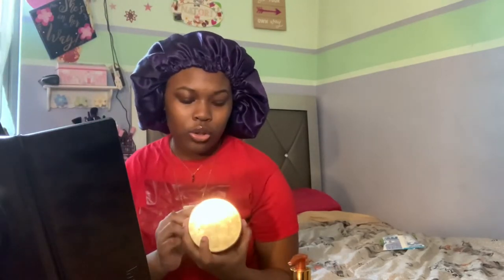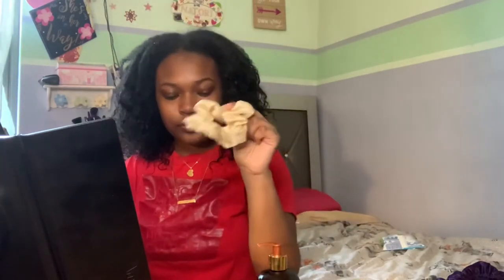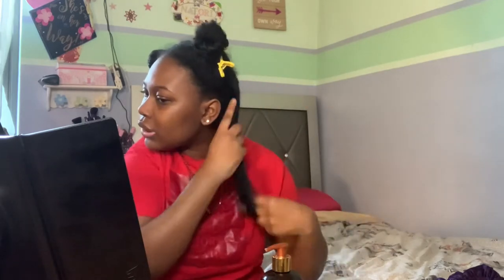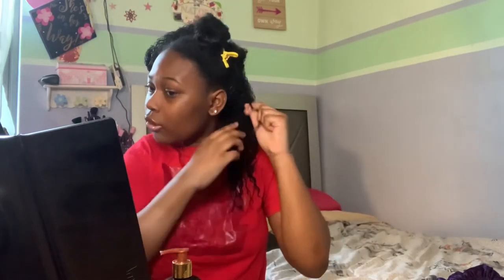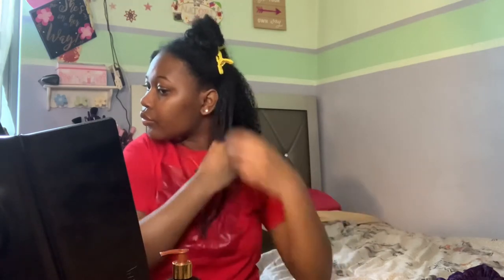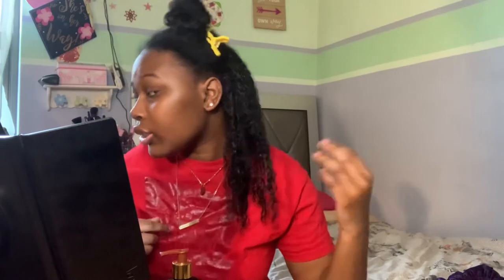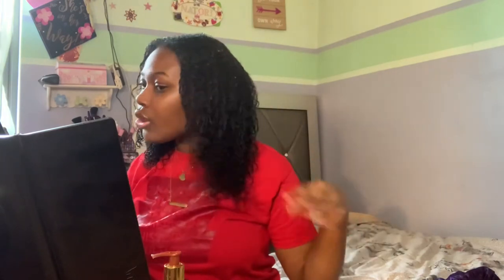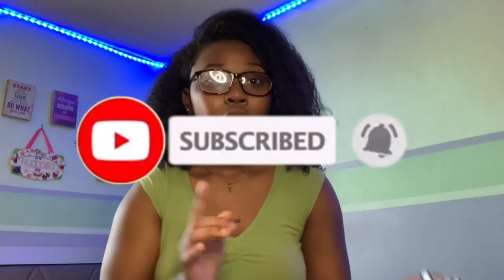MY CURLY HAIR ROUTINE |2021 |Natori Amelioún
Socials:
👻: SNAP@tori_0059
FQA
Age/grade? 15/ sophomore
Birthday? November 7th
Where I'm from? NY
Height? 5'4
Fav color(s)? Purple💜 and blue💙
What do I film with? iPhone XR